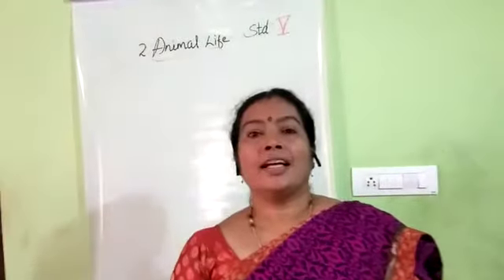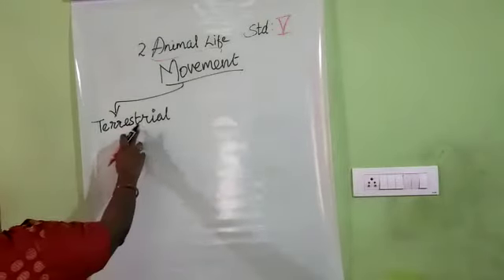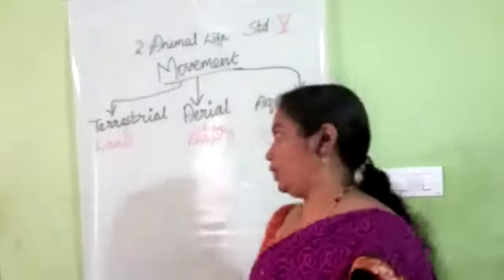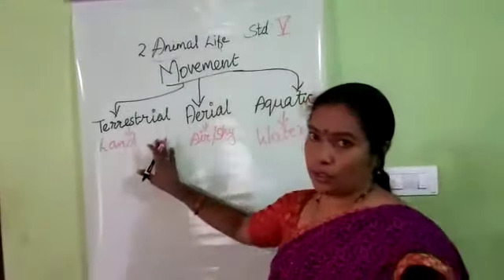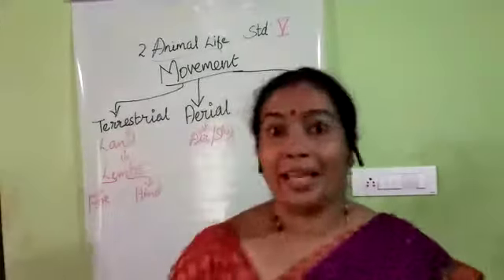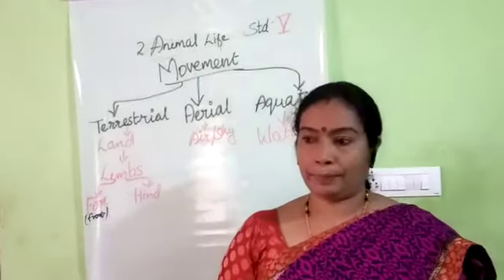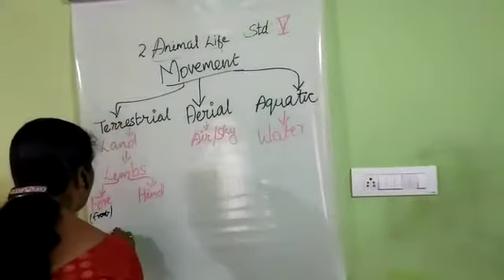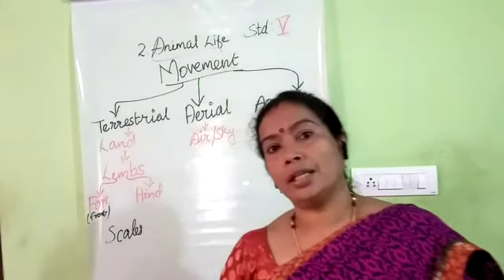GS STD V Part 1